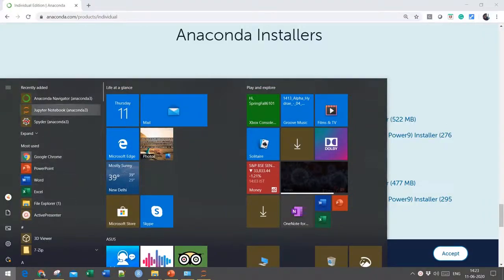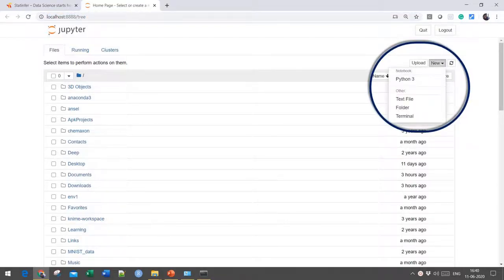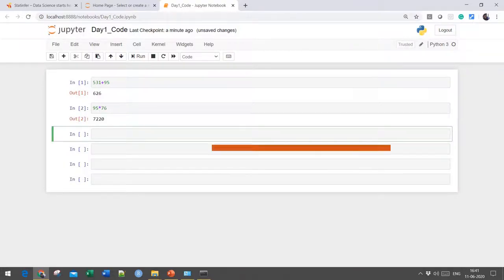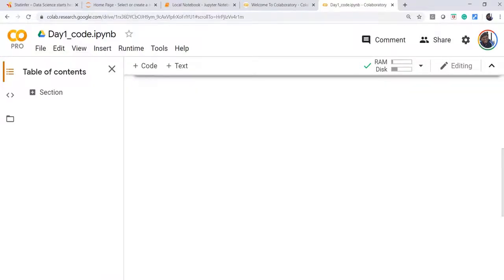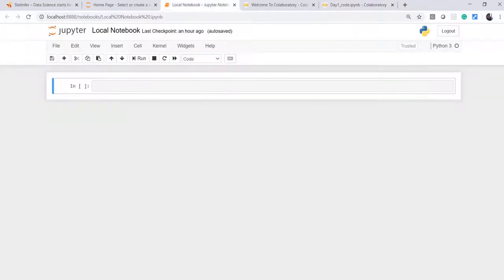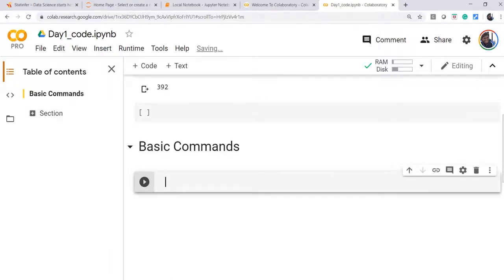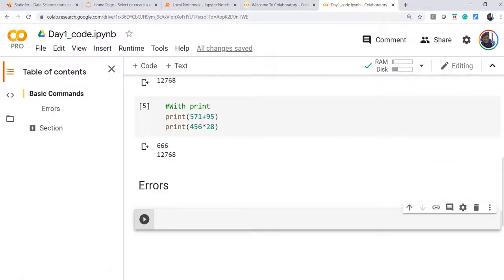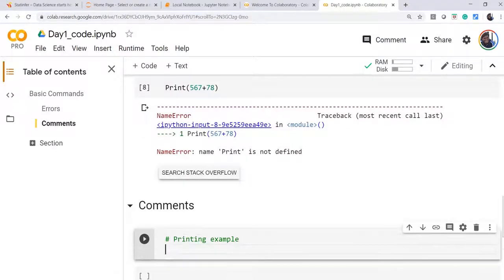Video 4/12 – Basic Commands(from the Session 1/5 – Python Basics)